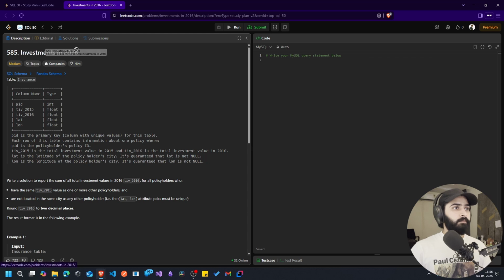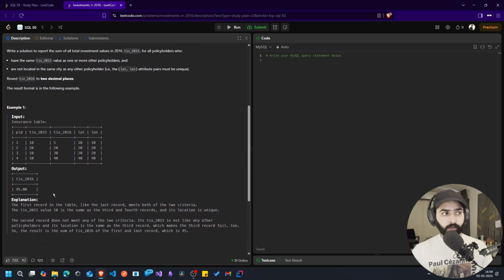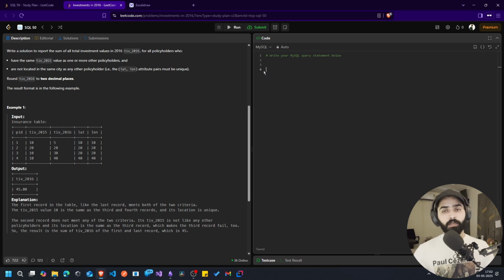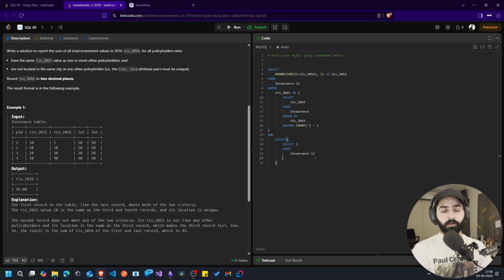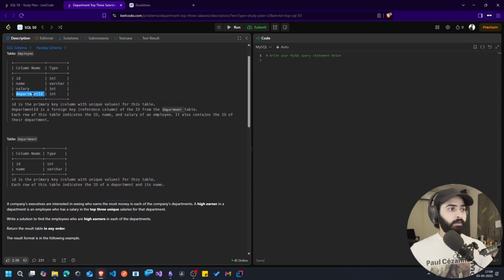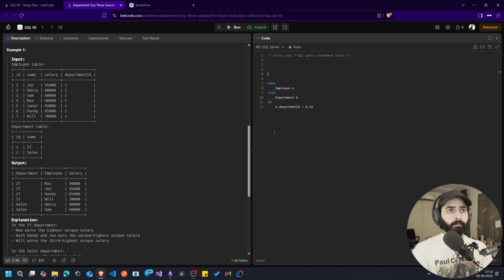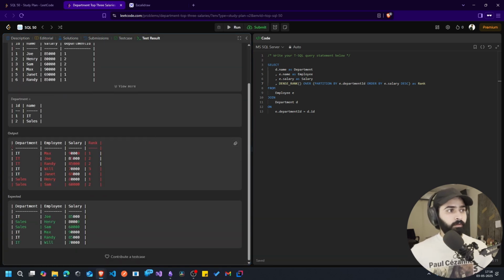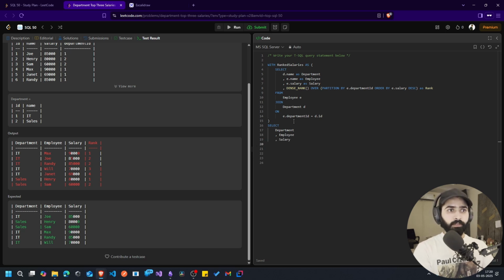18. LeetCode SQL Practice: Solving Top Questions